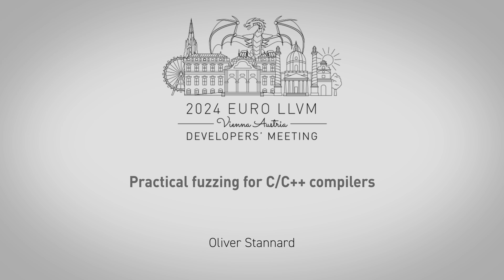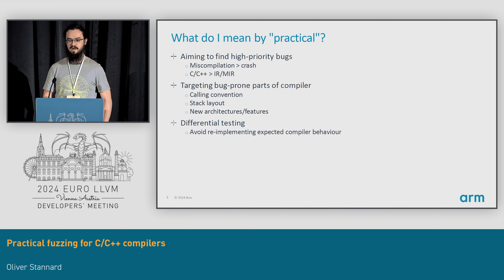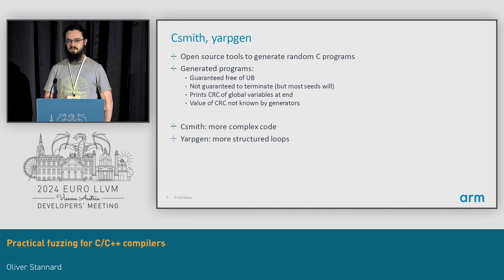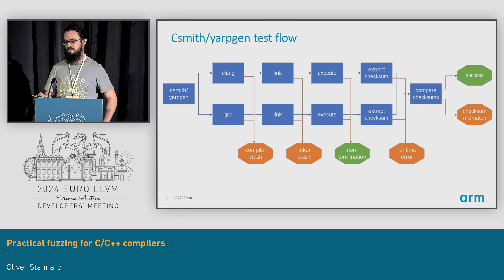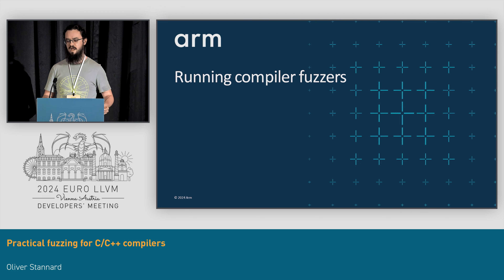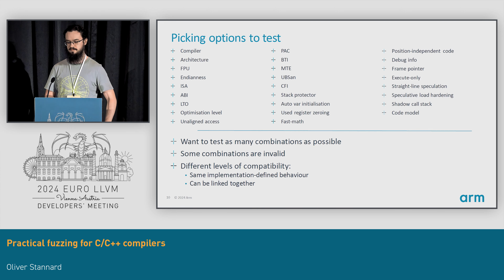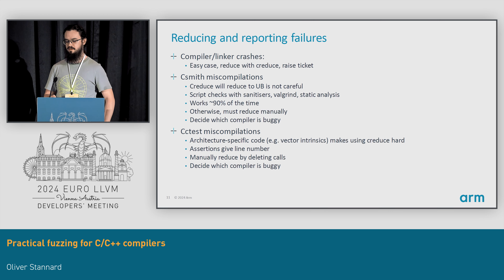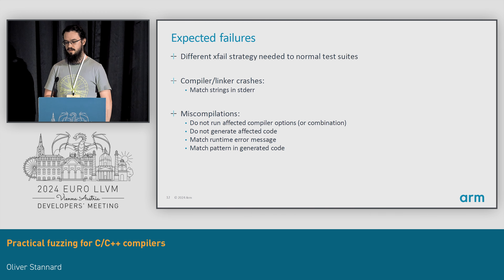2024 EuroLLVM - Practical fuzzing for C/C++ compilers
2024 European LLVM Developers' Meeting
Practical fuzzing for C/C++ compilers
Speaker: Oliver Stannard
In this talk, I will give an overview of the fuzzers which I use to test Clang and GCC. These include open-source fuzzers like csmith, as well as some custom code-generators I have written to target specific parts of the compiler.

I'll also talk about how I run these fuzzers, testing a large number of compiler options. In particular, I have found this to be very useful for finding bugs caused by the interaction of seemingly unrelated compiler features.

Finally, I'll talk about some useful techniques for turning fuzzer failures into good bug reports, and how to continue running fuzzers before the bugs they find have been fixed.